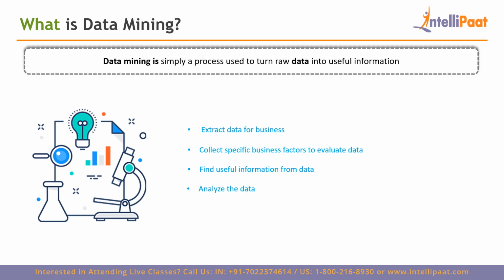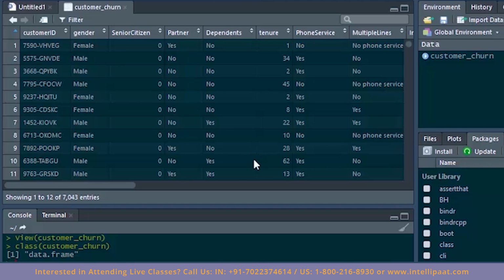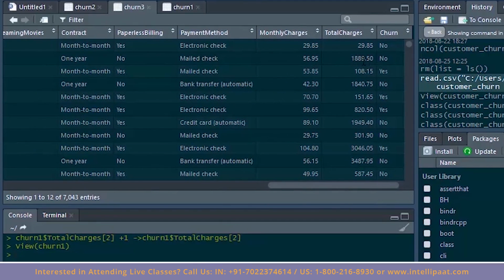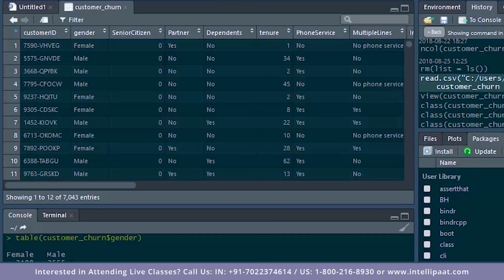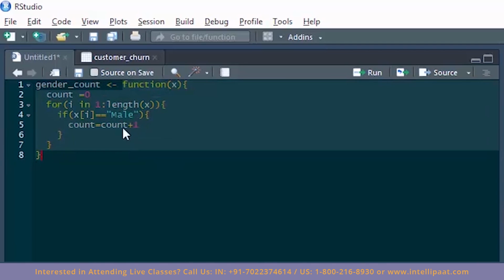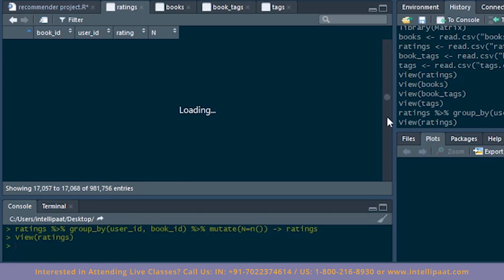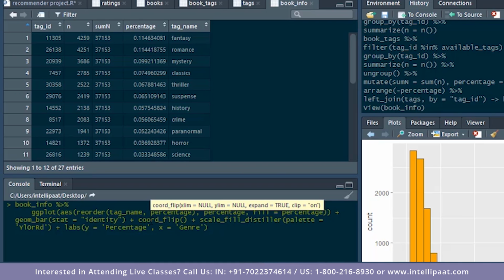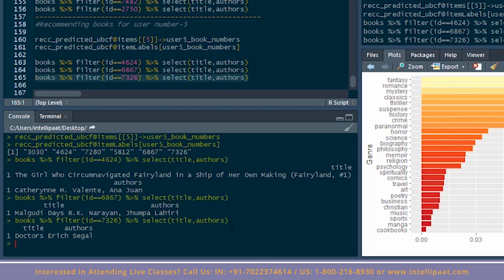Data Mining Tutorial for Beginners | Data Mining using R | What is Data Mining | Intellipaat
In this data mining tutorial for beginners video you will learn what is data mining, data mining process, methods of data mining and a case study to help you better understand data mining in detail.

📰Interested to learn r programming still more?

Are you looking for something more? Enroll in our data science with r course & become a certified data scientist It is a 42 hrs instructor led training provided by Intellipaat which is completely aligned with industry standards and certification bodies.

Got any questions about data mining techniques? Ask us in the comment section below.
Intellipaat Edge
1. 24*7 Life time Access & Support
2. Flexible Class Schedule
3. Job Assistance
4. Mentors with +14 yrs
5. Industry Oriented Course ware
6. Life time free Course Upgrade
Why should you watch this r programming tutorial?

R programming has been the most promising language when it comes to data analytics and machine learning as it is equipped with a wide array of functionalities. We are offering the top r programming tutorial that can be watched by anybody to learn r language. Our r programming tutorial has been created with extensive inputs from the industry so that you can learn r programming easily.

Who should watch this r tutorial for beginners?

If you are a software engineers and data analysts, Business intelligence professionals or working as a SAS developers wanting to learn open source technology or graduates aspiring for a career in data science. This Intellipaat r programming tutorial is your first step to learn Data Science. Since this r programming tutorial video can be taken by anybody, you can also watch this r tutorial for beginners to take your skills to the next level.

Why r programming is important?

Because of it's extensible nature, R programming is finding higher adoption rates for Data Science specialization. It can be widely deployed for various applications and can be easily scaled.learning this r language will help you grab all those jobs that are being created at large companies offering very good pay scales.

Why should you opt for a r programming career?

It is one of the booming technologies in the market and hence R professionals are highly required by the companies. You will grab the best jobs in top MNCs after finishing this Intellipaat r programming online training. The entire Intellipaat r programming course is in line with the industry needs. There is a huge demand for r programming certified professional. The salaries for r programming professional are very good. Hence this Intellipaat R tutorial is your stepping stone to a successful career!